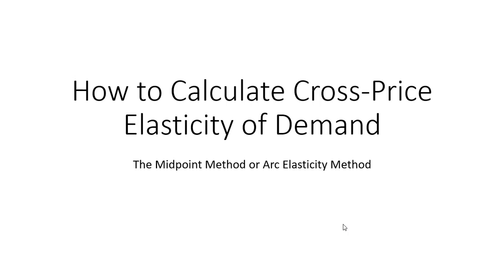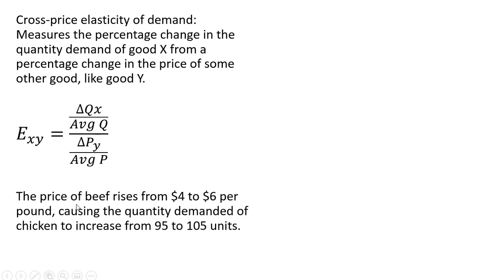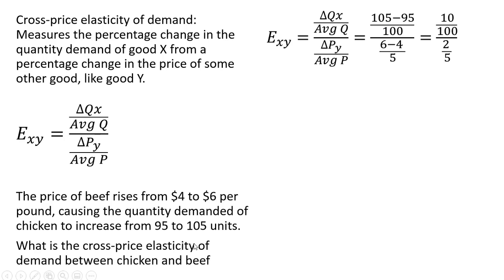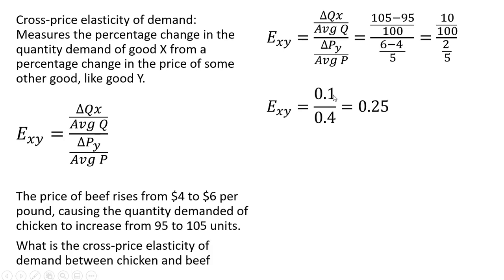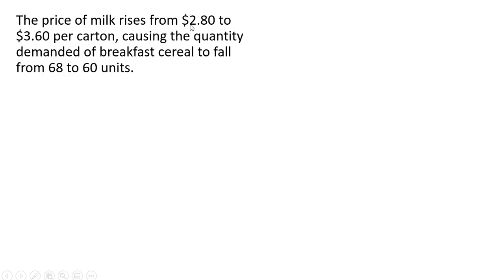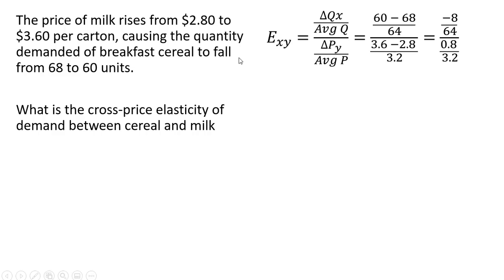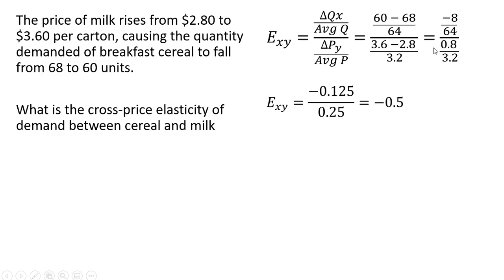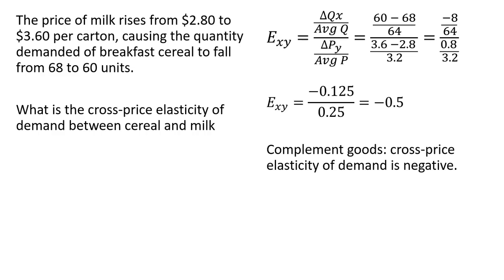How to Calculate the Cross-Price Elasticity of Demand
The Midpoint or arc elasticity of demand method is used to calculate the cross-price elasticity of demand for substitute and complement goods.